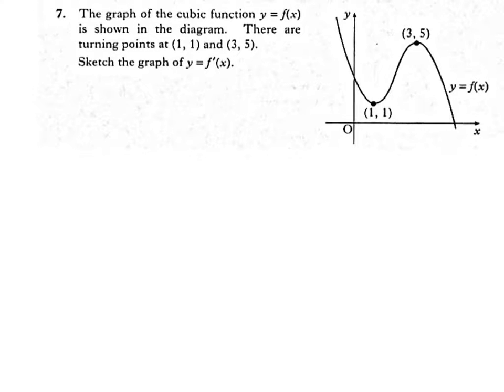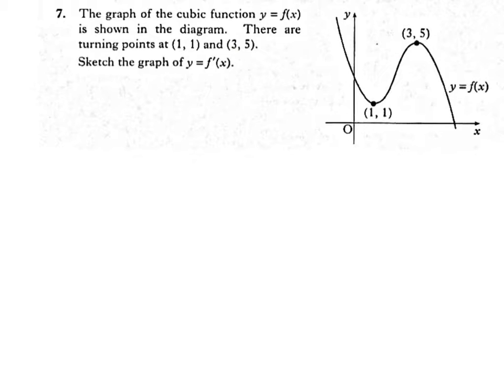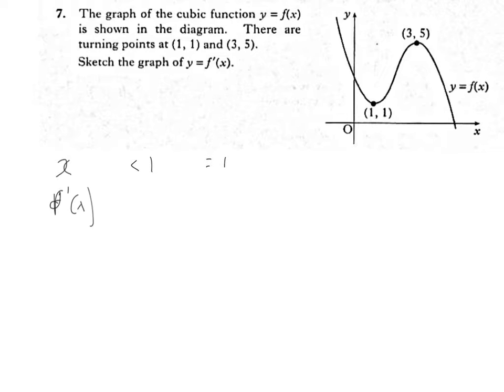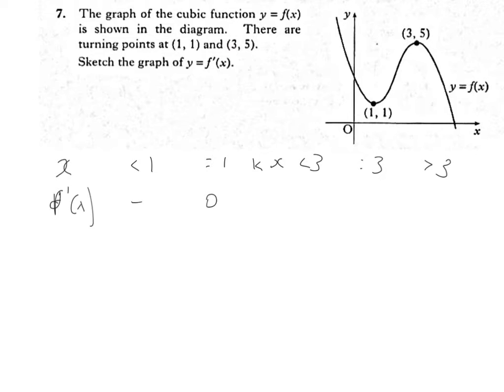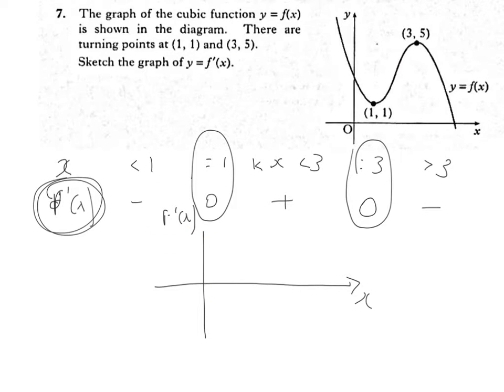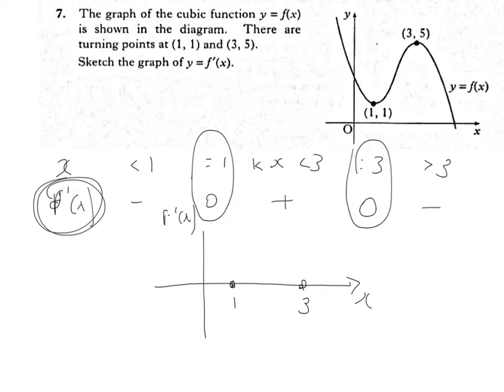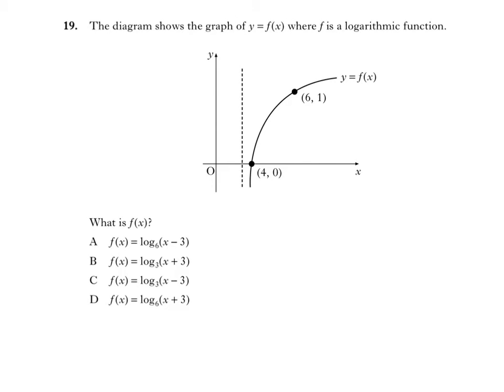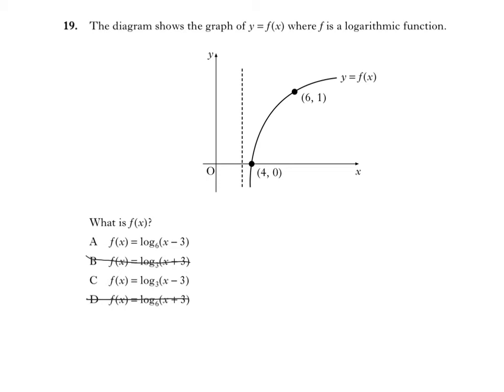h section 3 part 2